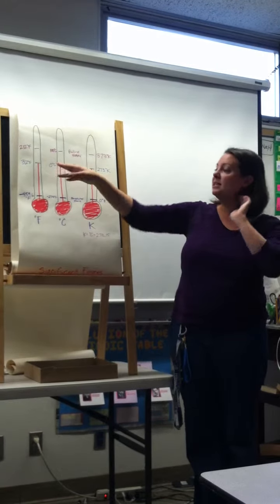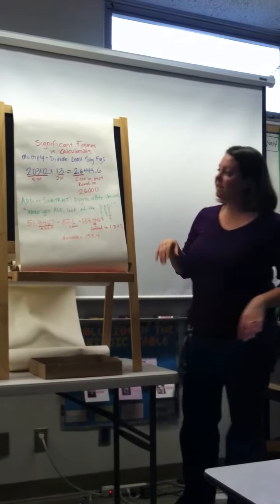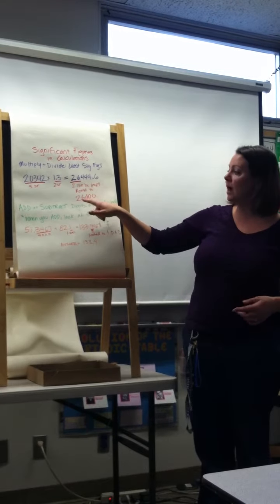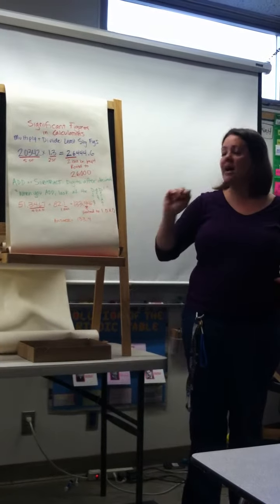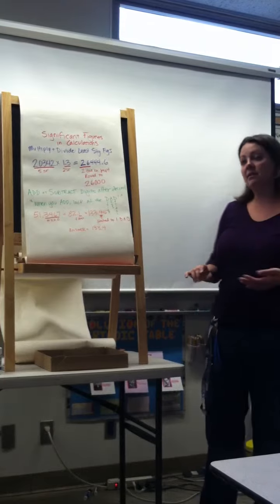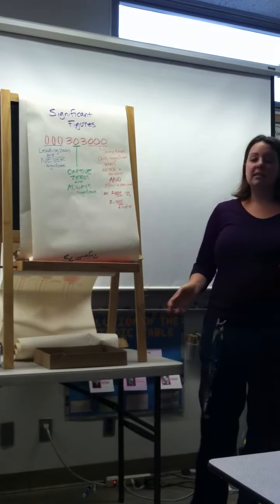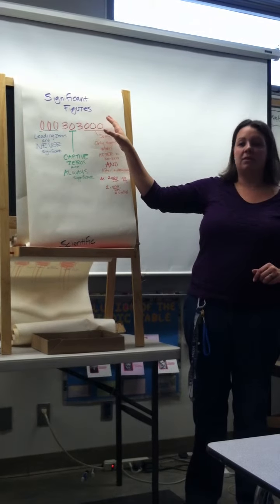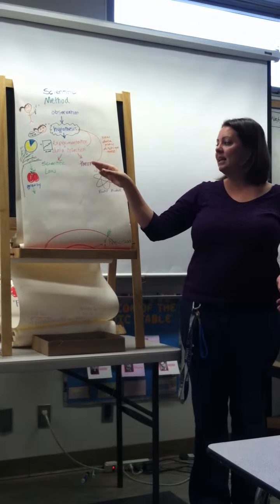Review of Chemistry Investigation & Experimentation